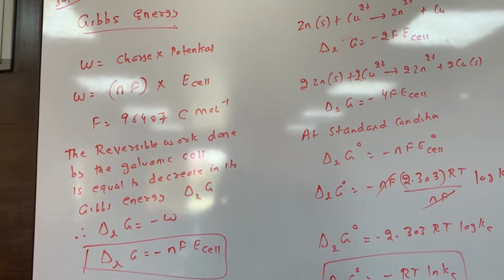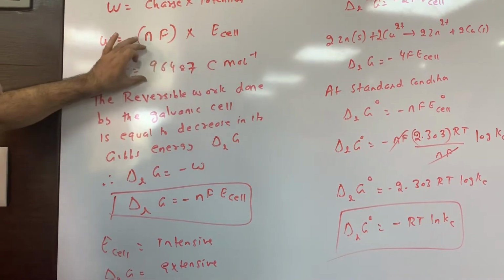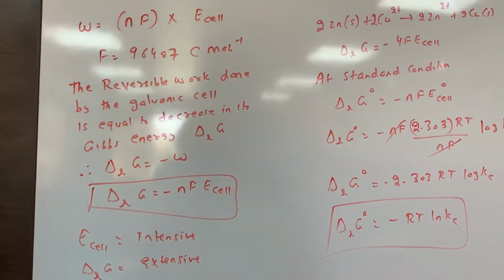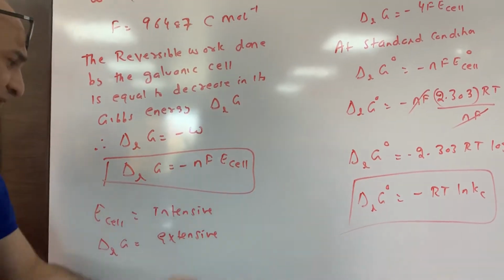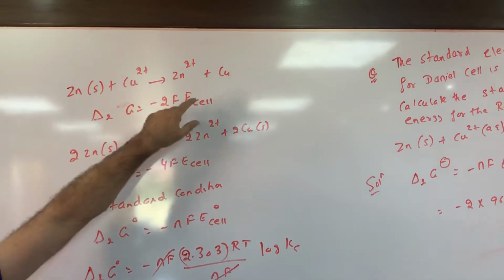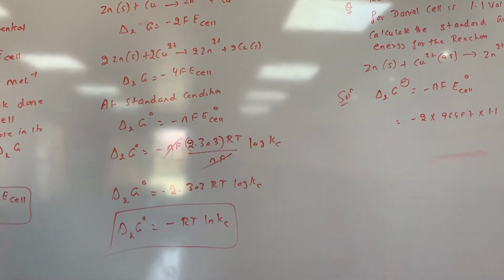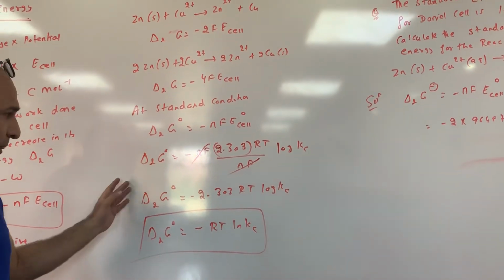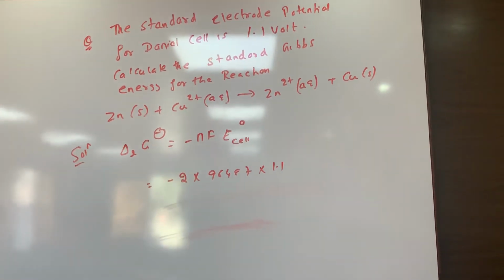Electrochemistry- Gibbs Energy